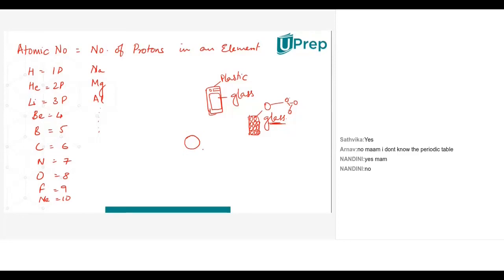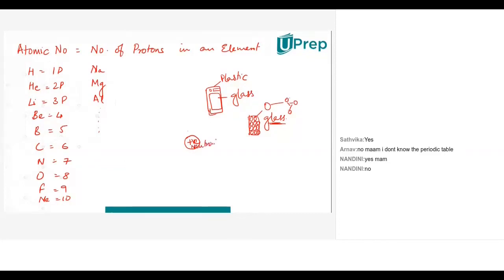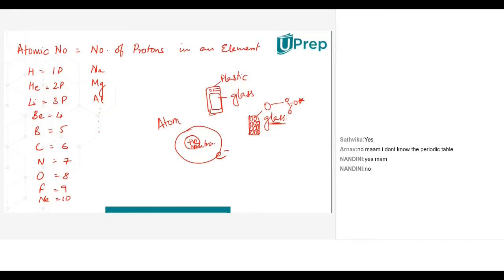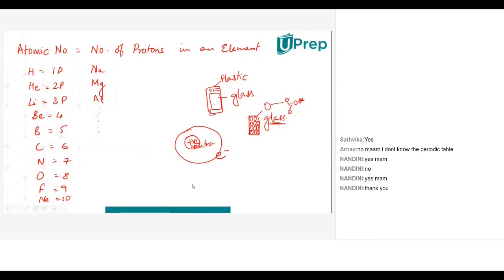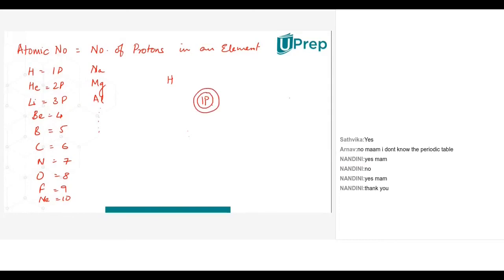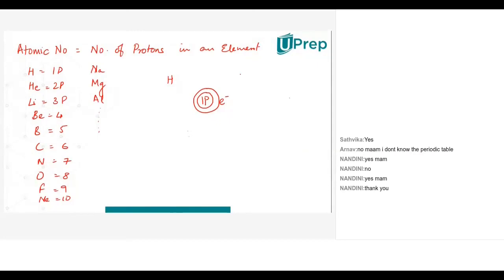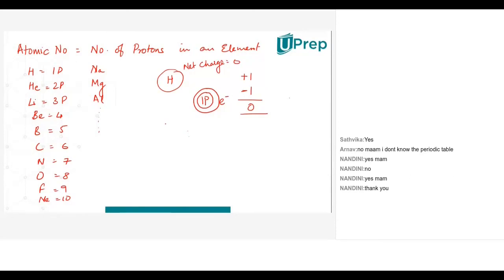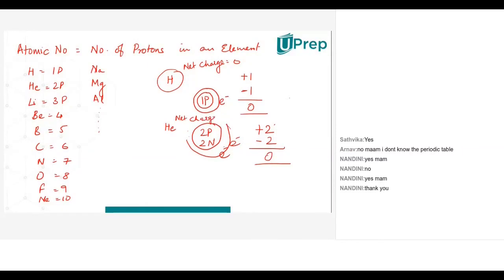Atomic number, what is proton and electron|Atomic Structure|chemistry|Class 9|UPrep| IITJEE/NTSE/NSO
In this video we will be discussing the Atomic number, and what is proton and electron